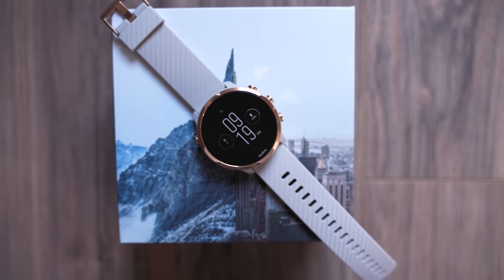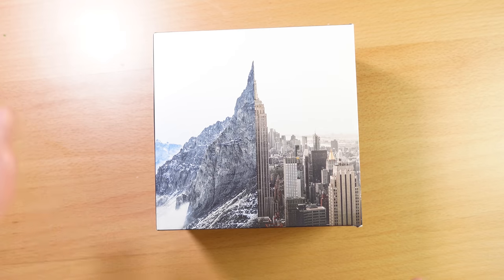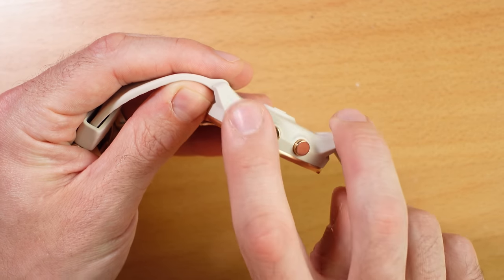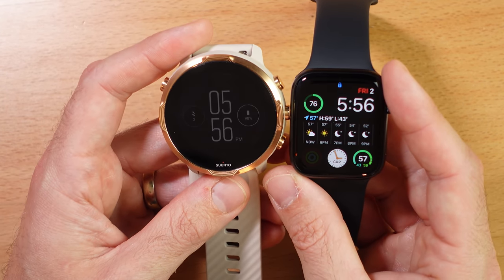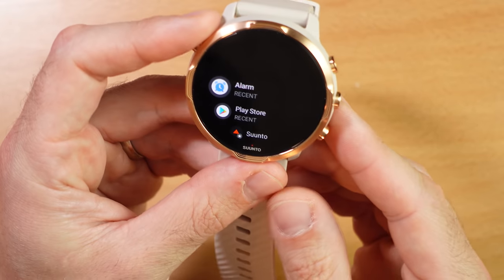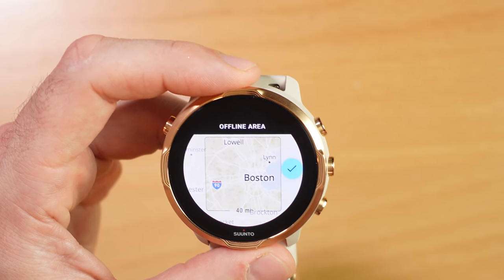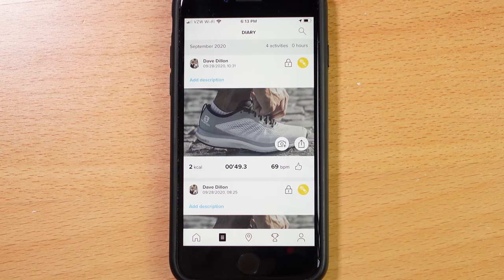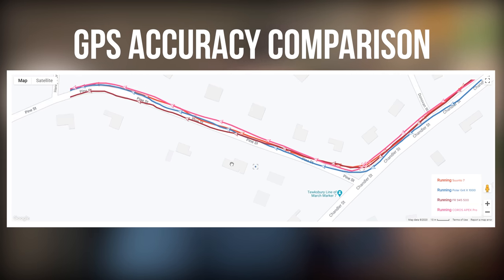Suunto 7 - A Runners Review - Who is this watch for?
Suunto 7

Time Stamps
00:00 - Intro
01:22 - Unboxing
02:48 - Hardware Overview
04:25 - Display
05:05 - User Interface
06:27 - Suunto App
07:07 - Offline Maps
08:44 - Activity Data Fields
08:55 - Suunto IOS / Android App
09:19 - Battery Life
09:51 - GPS Accuracy
10:52 - Heart Rate Accuracy
12:02 - Final Thoughts